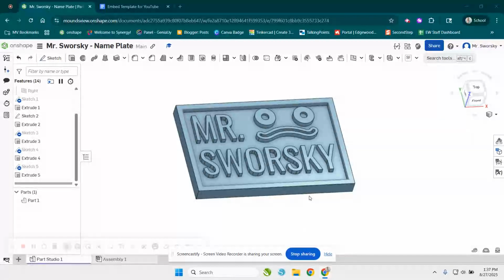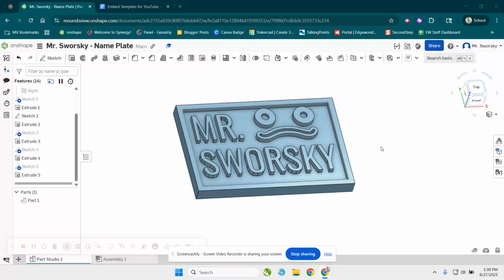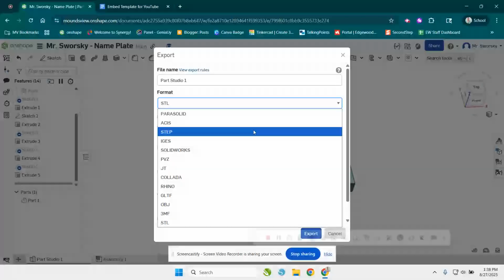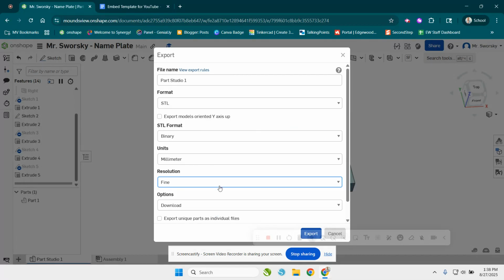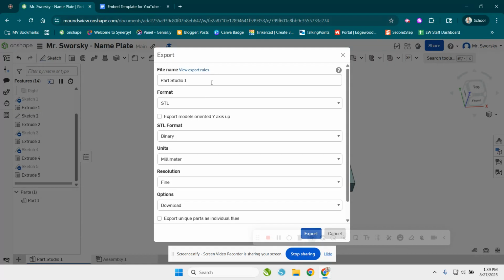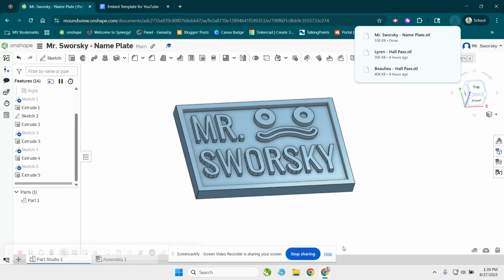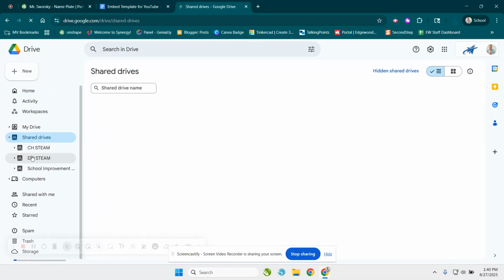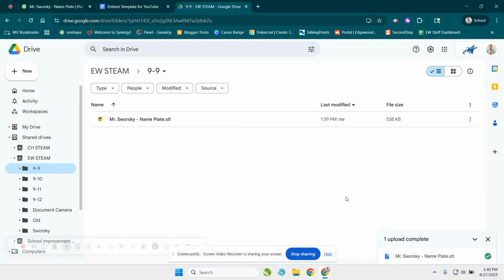Exporting your STL file from Onshape